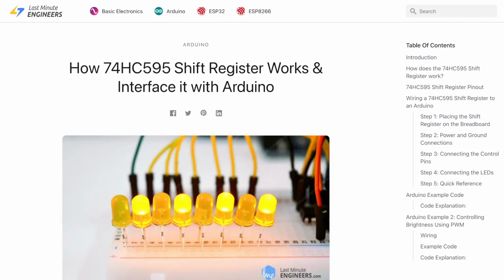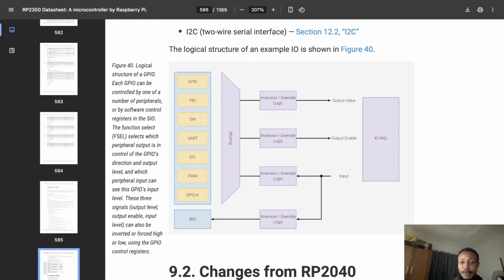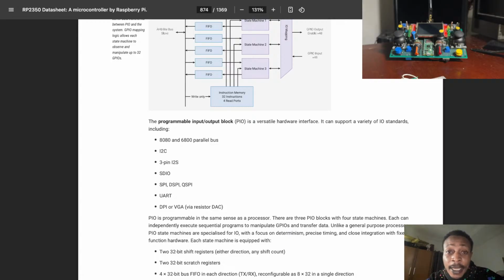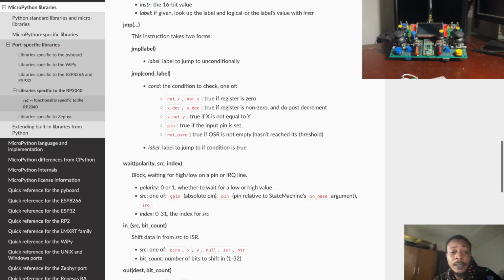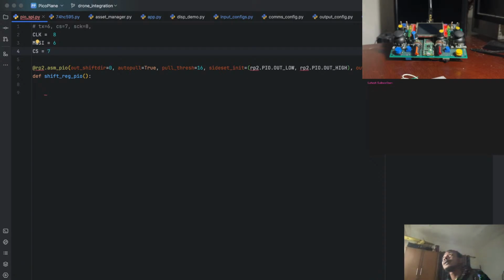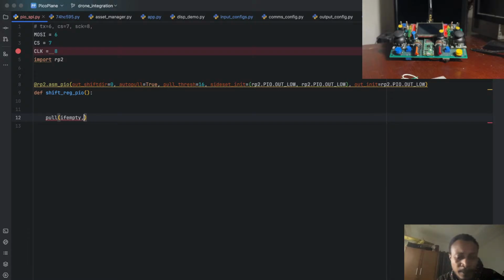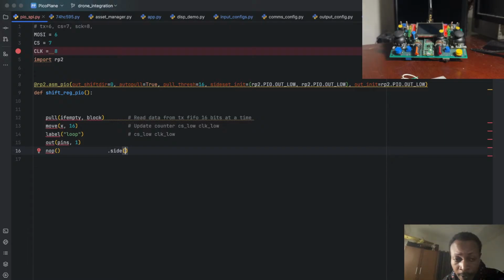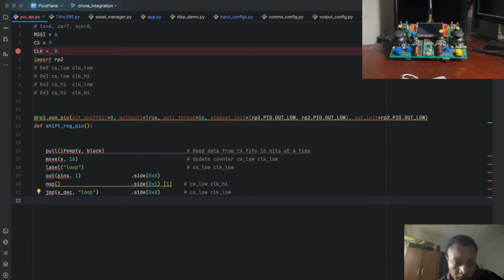SPI Driver With PIO in MicroPython on a Raspberry Pi Pico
Building a DIY Radio Controller with Python on a Raspberry Pi Pico (from Scratch!)

Welcome and thanks for checking out my stream. I am building an rc airplane from scratch using Micropython on a Raspberry Pi Pico. These microcontrollers have more power than the computers that sent man to the moon 🚀. I'm confident we have the technology. If you're into microcontrollers, low-level control, or just want to see how devices actually work under the hood, then you're in the right place !